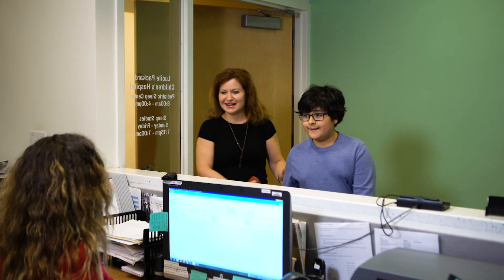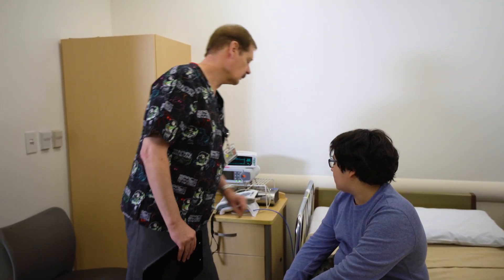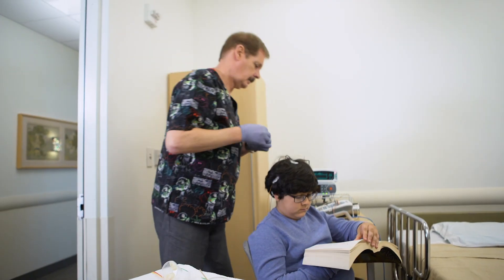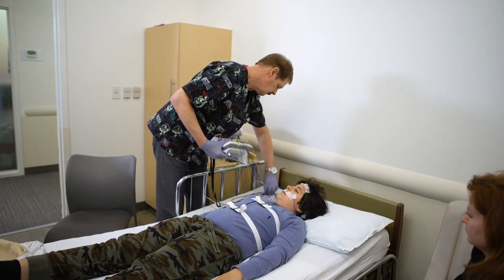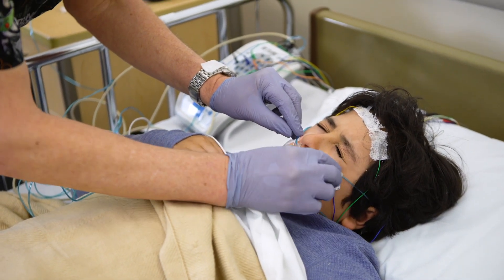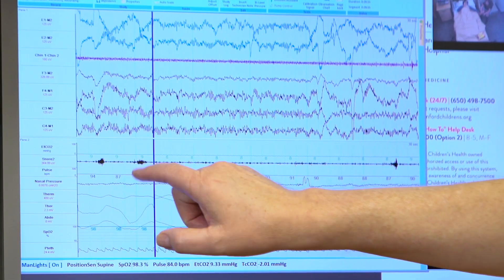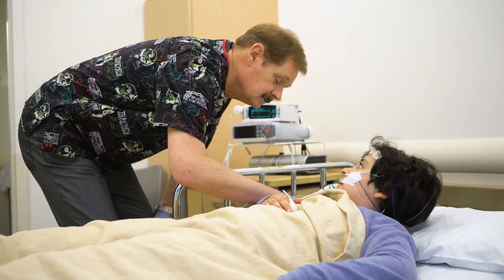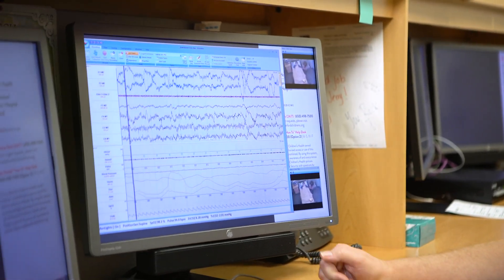What to expect during a sleep study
If your child isn’t sleeping well, a sleep study at Stanford Children’s Health may help explain why. Watch this video to learn what happens during a sleep study, also known as a polysomnogram.

00:00 What if your child isn't sleeping well?
00:06 What to expect during a sleep study
01:22 When does the sleep study end?
01:27 Sleep study results